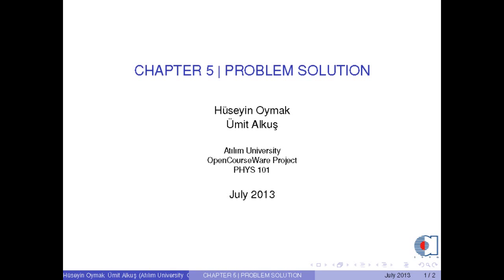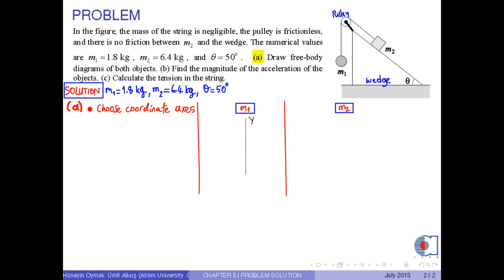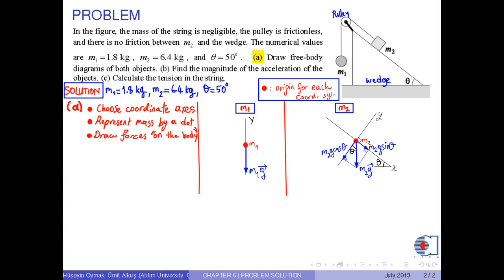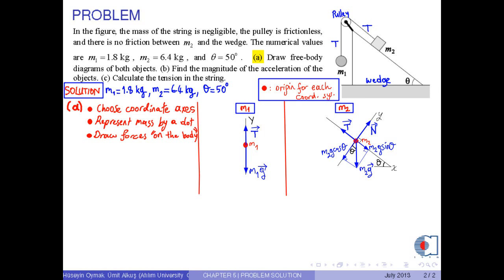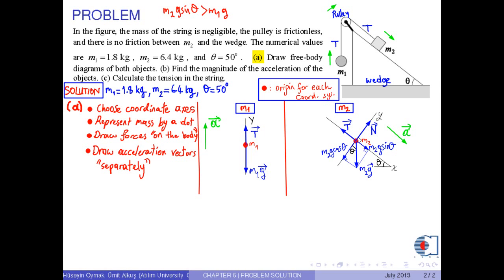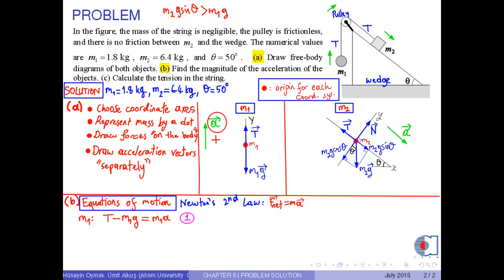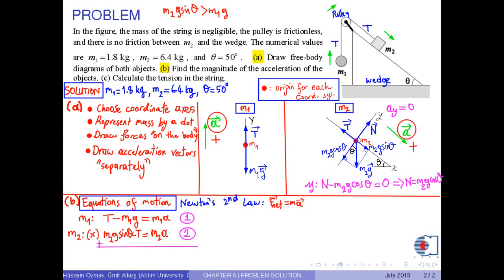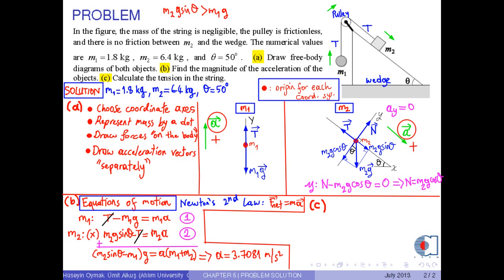chapter 05 problem 04 2nd law two bodies on a wedge